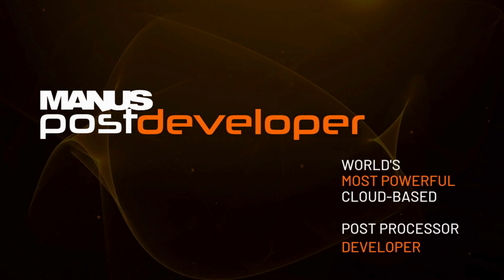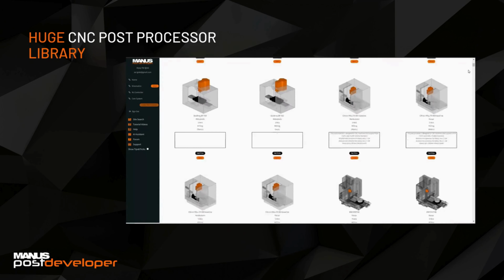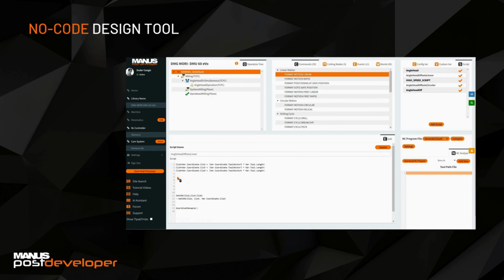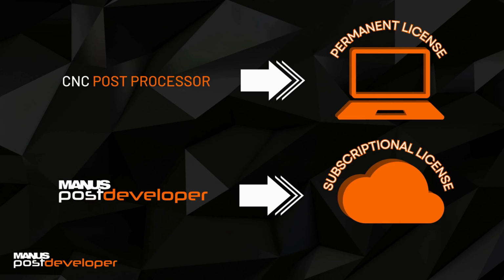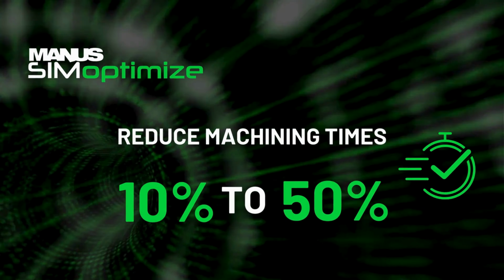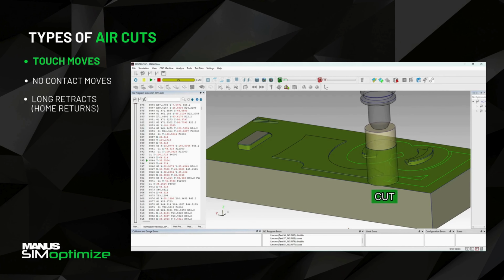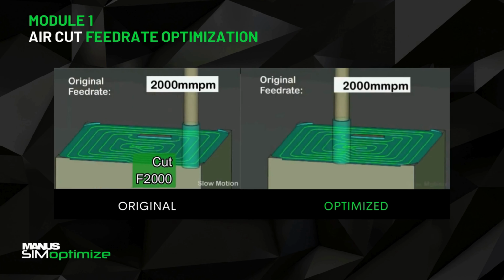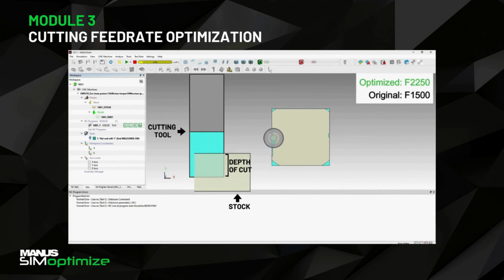Manus Software CNC post processor developer - CNC G code simulation - CNC G code optimization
Discover how Manus is redefining CNC programming with MANUSpost developer, MANUSsim, and MANUSsim optimize. Take your production to the next level!